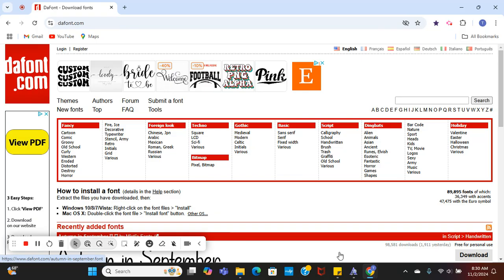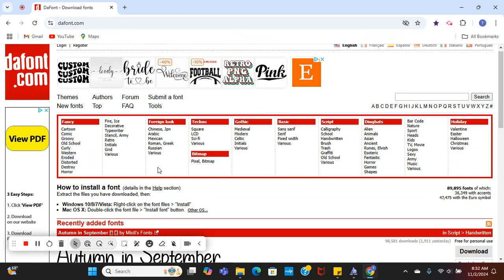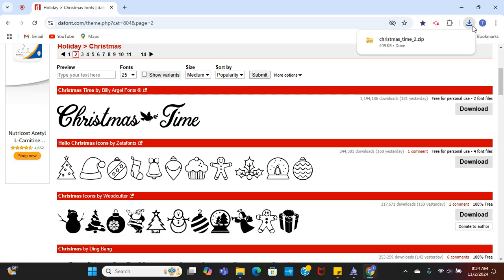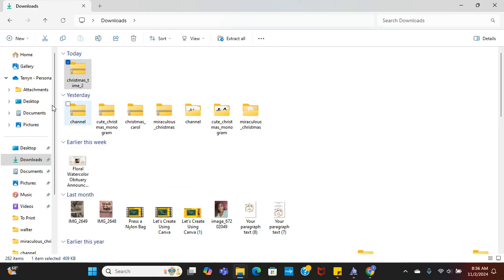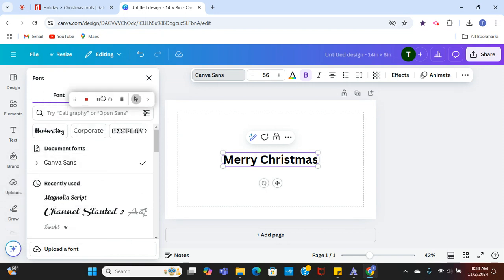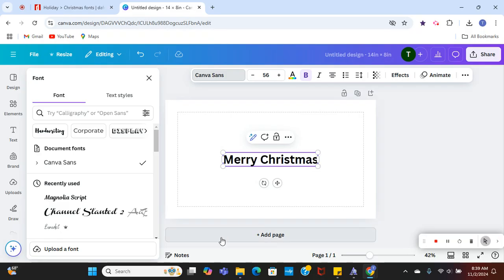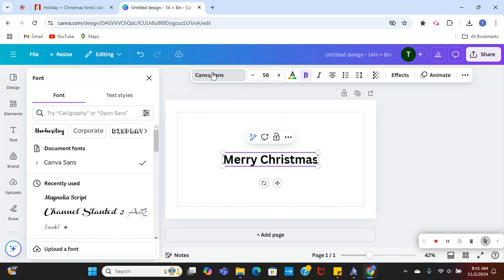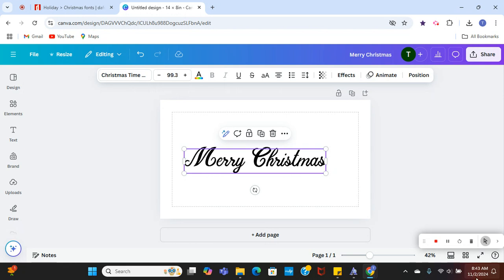Downloading a Font from DaFont and Uploading the Font into Canva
The purpose of this tutorial is to show you how to download fonts from dafont.com. Then I will demonstrate how to upload the downloaded font into Canva. The fonts are very easy to download but a little tricky to upload. Hopefully this video makes it a little easier for you to download and upload fonts.

Come on this journey as we learn and prepare for the busy holiday season.